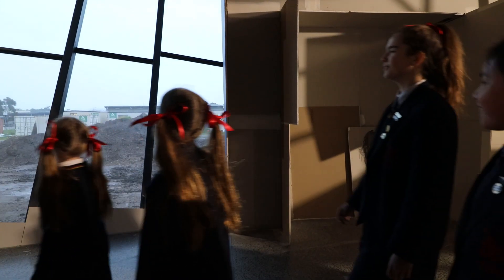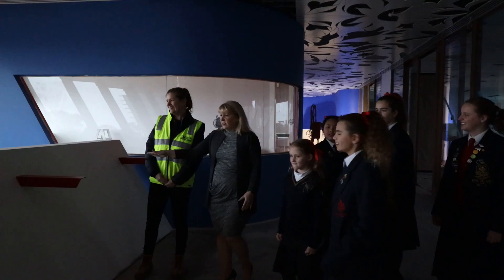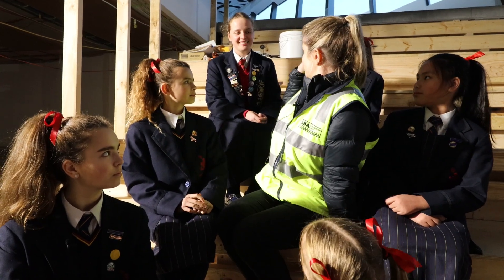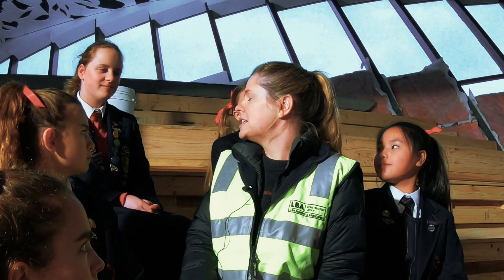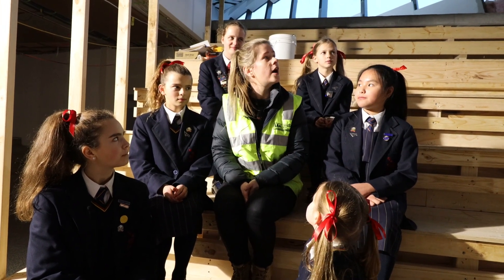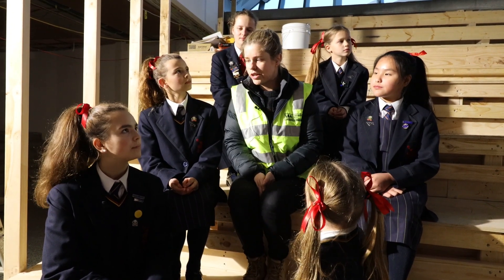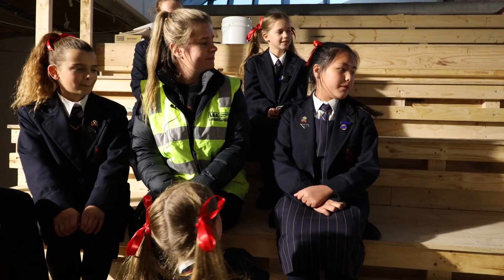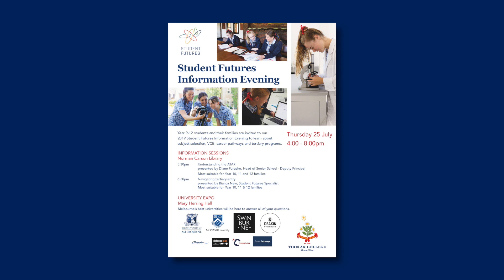The Daisy Chain - July 2019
It is with much excitement that we take a sneak peek through the new Swift Science and Technology Centre in this edition of The Daisy Chain. Mrs Kendall takes some lucky students on a tour to get their first glimpse of the interior of the building and meet the Project Manager, Samantha Muller.